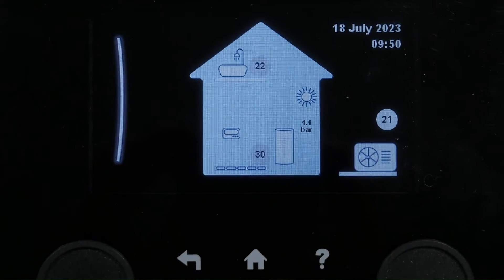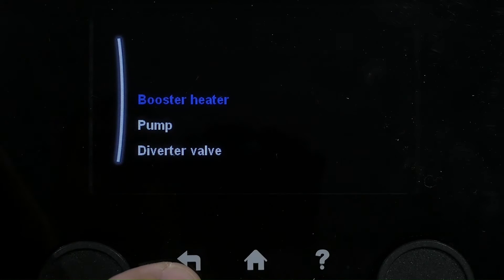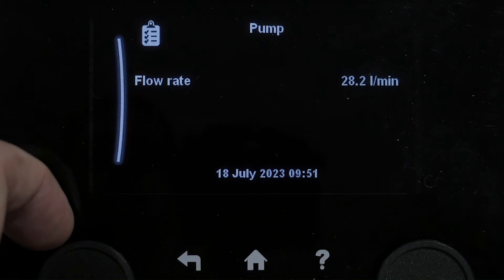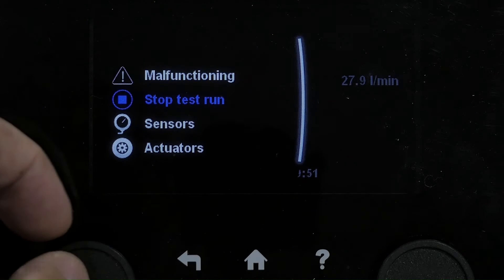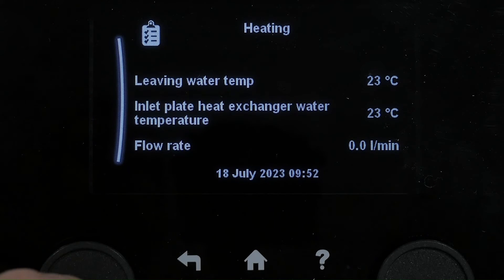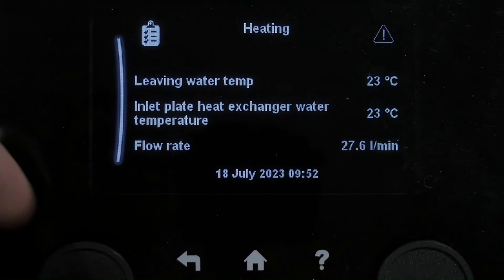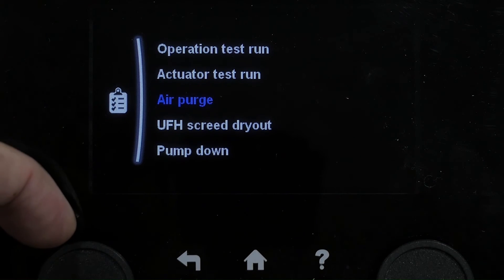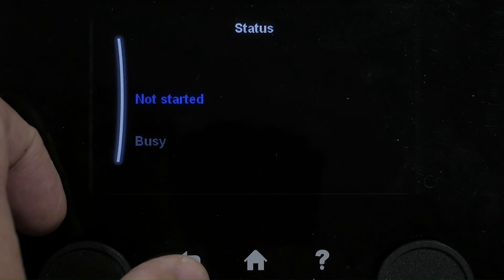HOW TO: Accessing Commissioning & Test Mode on a Daikin Heat Pump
Explainer video on Accessing Commissioning & Test Mode on a Daikin Heat Pump interface.

Get in touch with our friendly team: ☎️ 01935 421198